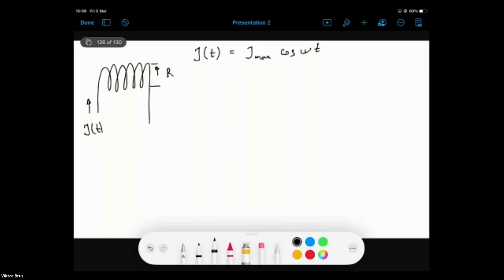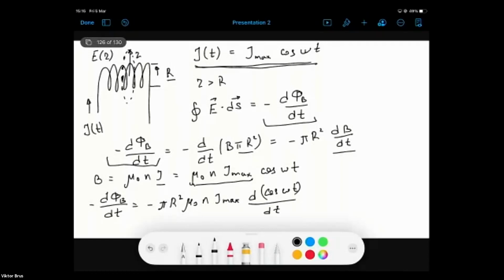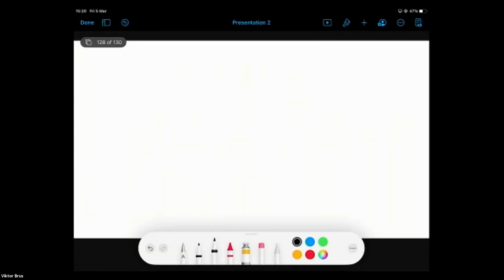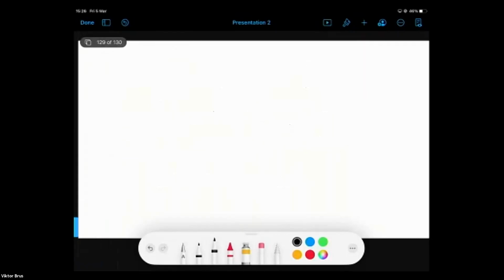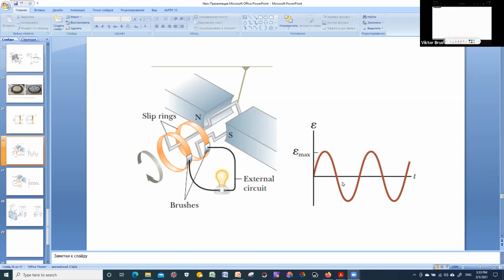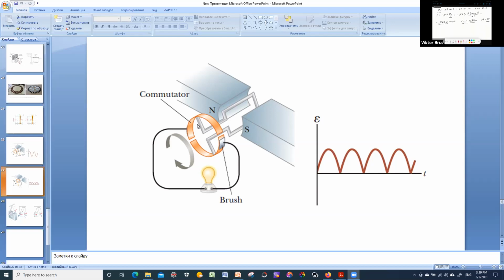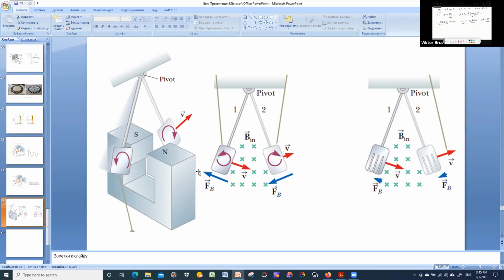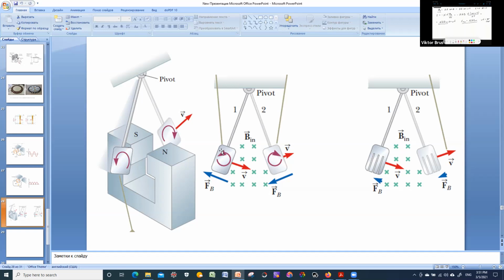24. Applications of Faraday's and Lenz's Laws - Physics 2